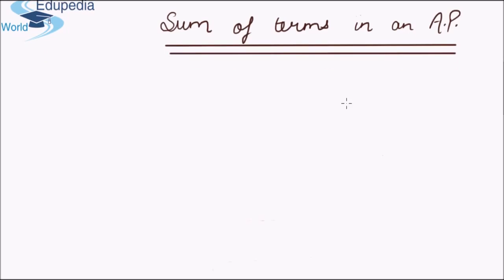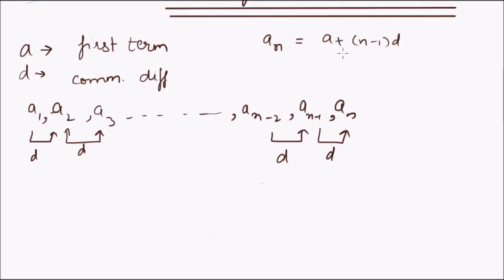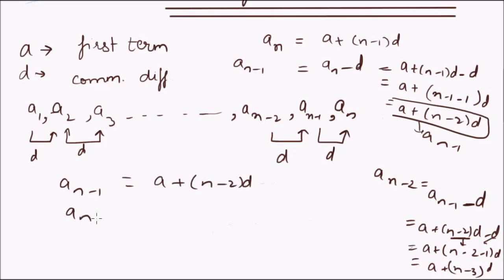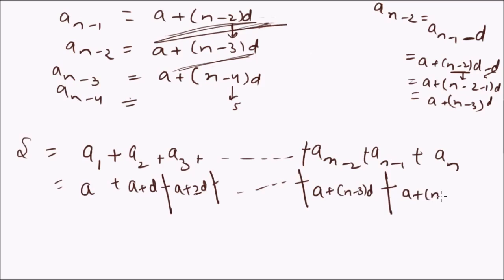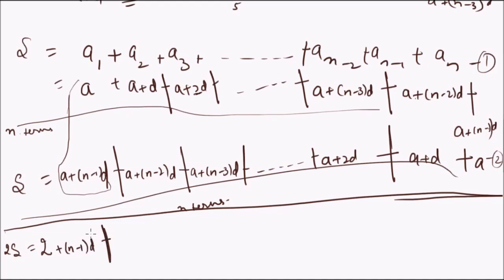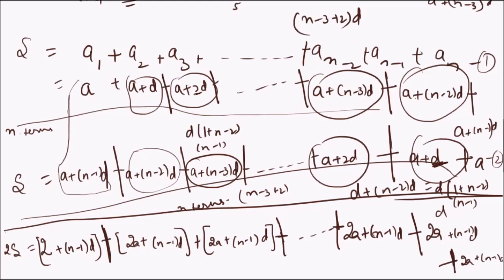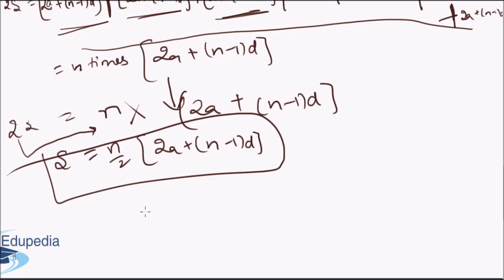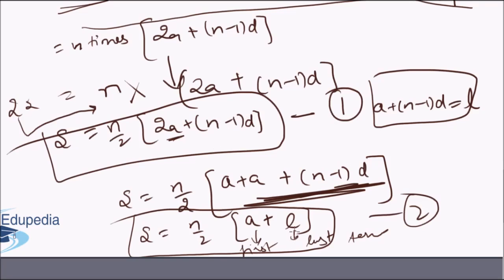19. | Sum of terms in an A.P | - Mathematics Grade 10